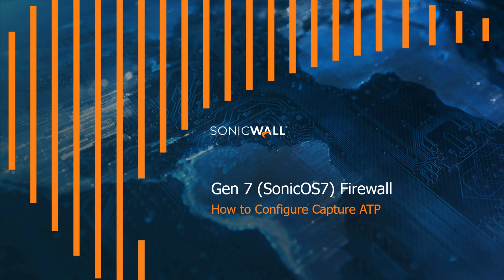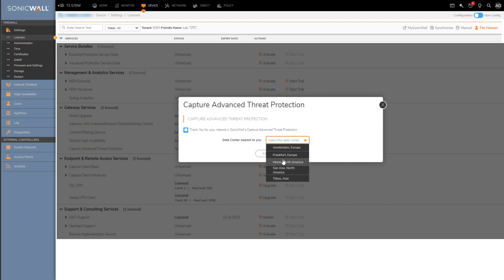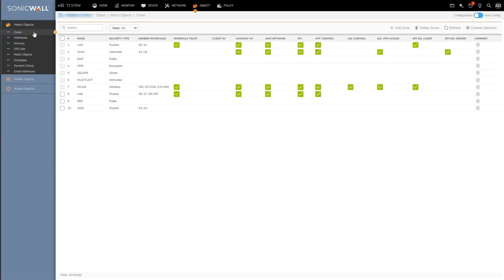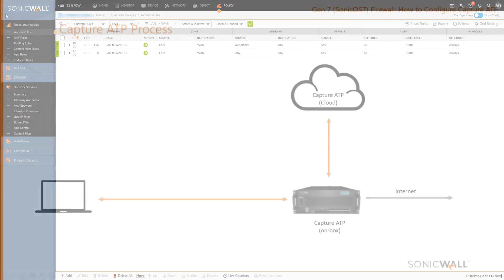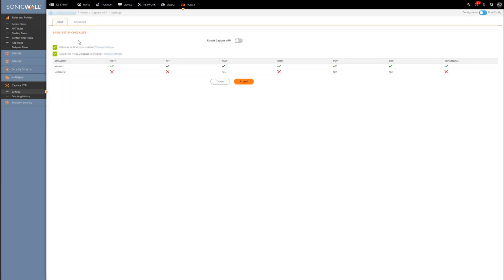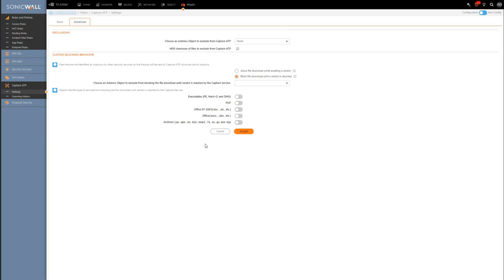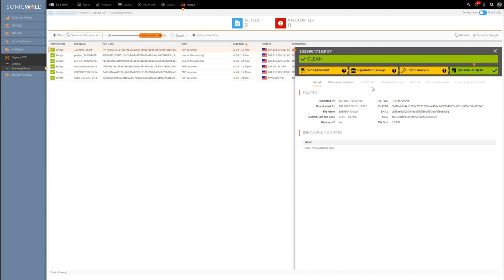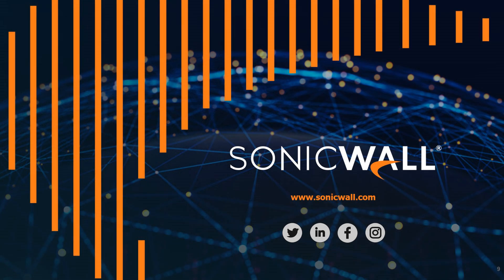How to Configure Capture ATP on a SonicWall Gen7 - SonicOS7 Firewall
A walk through of how Capture ATP works and the steps required to configure it on SonicWall Gen7 - SonicOS7 Firewalls.